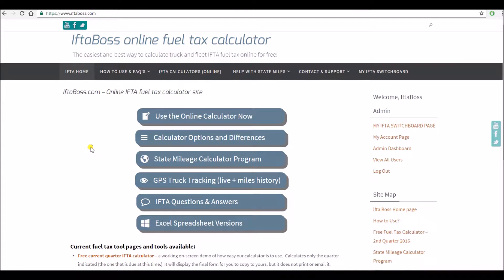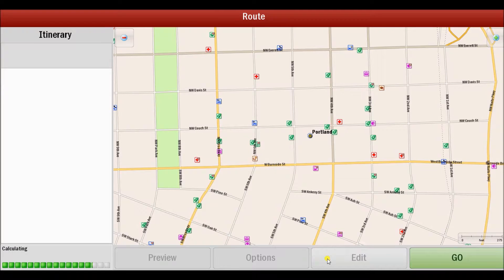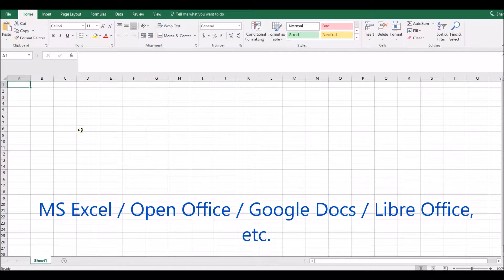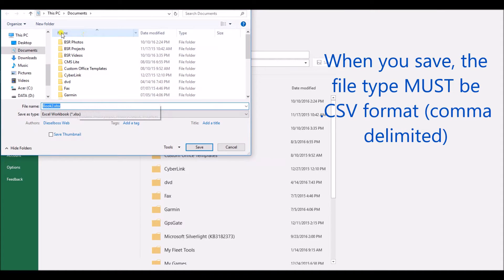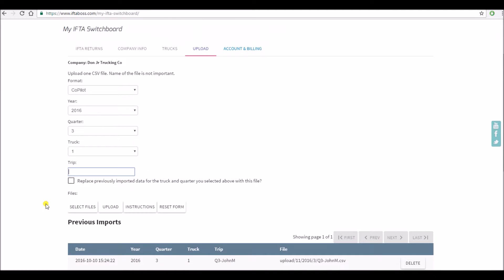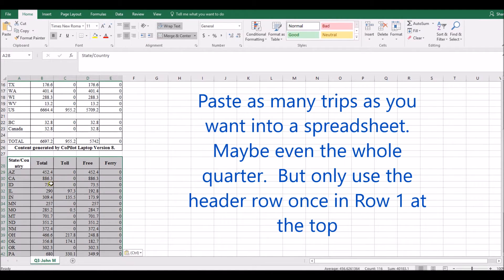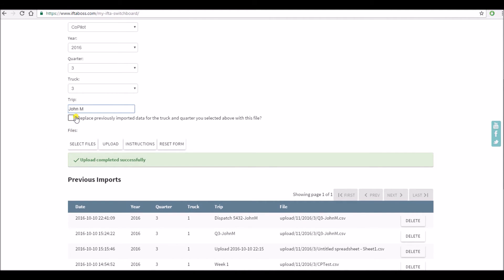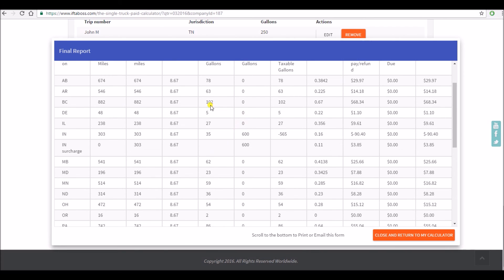How to use CoPilot V8 to calculate state miles for IFTA and auto upload to the calculator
CoPilot Truck V8 can calculate the state by state mileage for a truck trip, or a week, month, or the entire quarter for that matter.   That output can then be copied into any spreadsheet program and saved as a CSV file to import automatically at IftaBoss.com.  The same trick can also be used for tracking units, fuel cards, etc.